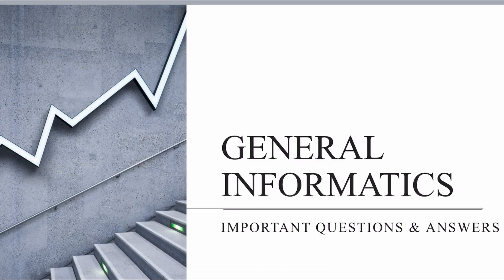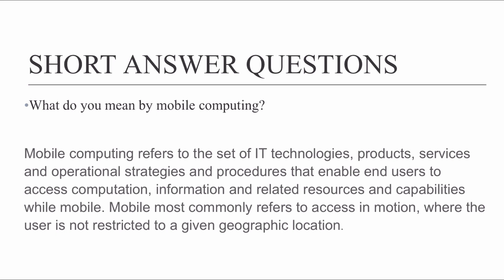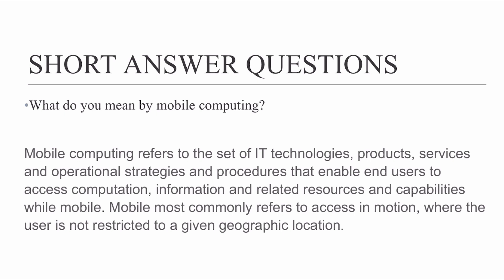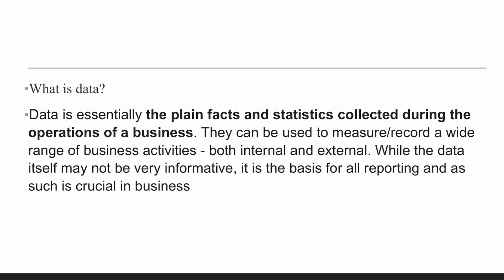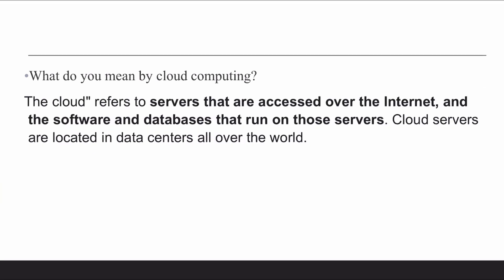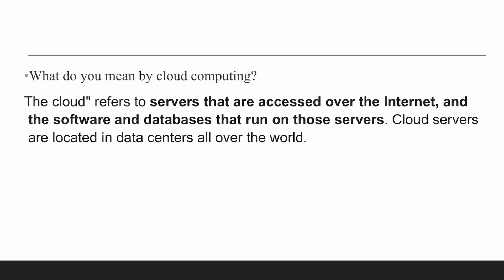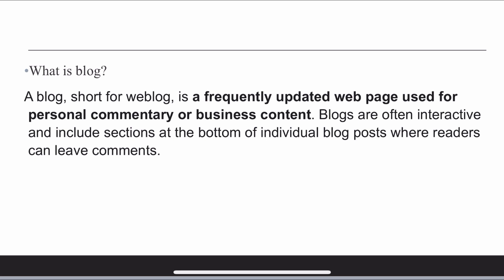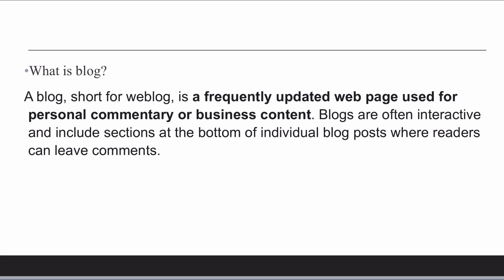GENERAL INFORMATICS /IMPORTANT QUESTIONS AND ANSWERS/CALICUT UNIVERSITY /REPEATING QUESTIONS/ BBA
BUSINESS REGULATIONS /IMPORTANT QUESTIONS /ANSWERS /PART 1/ THIRD SEMESTER /BCOM, BBA/CALICUT UNIVERSITY